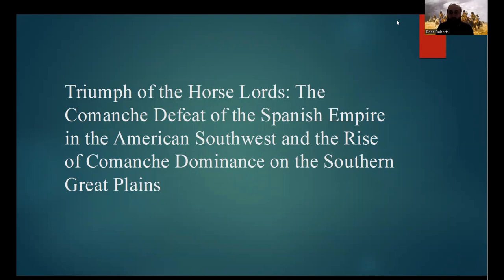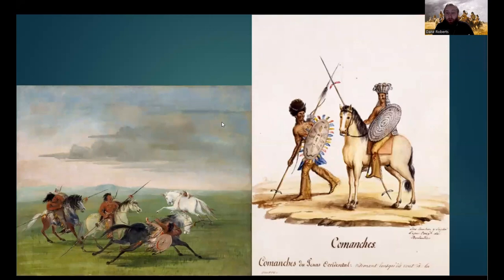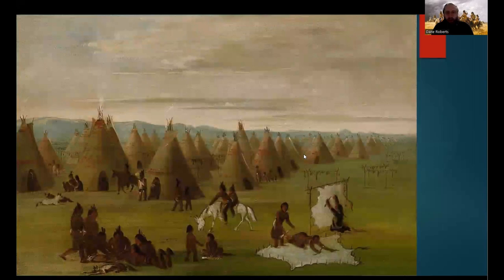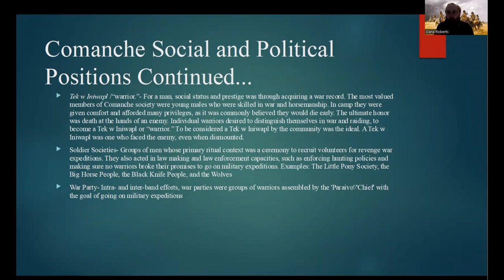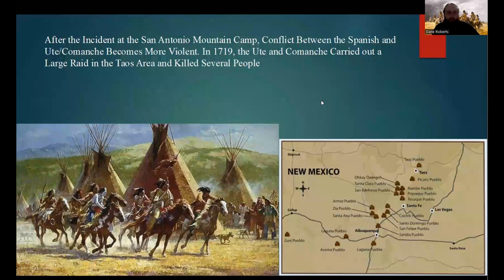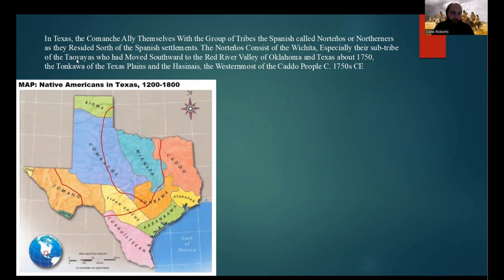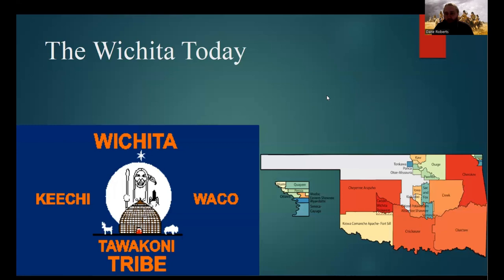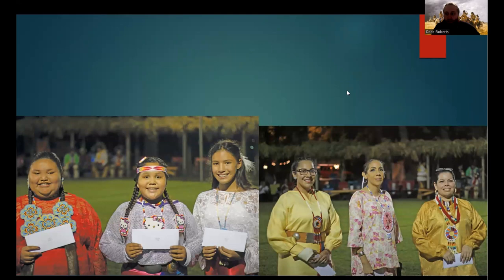Triumph of the Horse Lords: The Rise of Comanche Dominace Over the Southern Great Plains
The seventh video in the series about the earliest large-scale conflicts in North America between Native American nations and European nations, and the tenth video in the series on Early Colonial Debacles that disprove the myth of inherent European superiority. In this video I discuss the Comanche defeat of the Spanish Empire in the American Southwest and the rise of the Comanche as the dominant Native American Culture of the Southern Great Plains. This video examines early Comanche and Shoshone history in the great basin of Wyoming and Idaho, The re-introduction of the horse to native cultures after Spanish colonization, the rise of the Comanche as a horse culture, early contacts between Spain and the Comanches, the wars between the Comanche and the Spanish empire, and the effects of the Comanche wars on the American Southwest in the aftermath of the Spanish-Comanche Wars.

Sources:

Blackhawk, Ned. “The Displacement of Violence: Ute Diplomacy and the Making of New Mexico's Eighteenth-Century Northern Borderlands.” Ethnohistory 54 (2007): 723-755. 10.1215/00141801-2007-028.

Kavanagh, Thomas W. The Comanches: A History, 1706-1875. United States: University of Nebraska Press, 1999.

McEnroe, Sean F. “Sites of Diplomacy, Violence, and Refuge: Topography and Negotiation in the Mountains of New Spain.” The Americas 69, no. 2 (2012): 179–202.

Montgomery, Lindsay M. “Nomadic economics: The logic and logistics of Comanche imperialism in New Mexico.” Journal of Social Archaeology 19 (2019): 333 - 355.

Newton, Cody. “Towards a Context for Late Precontact Culture Change: Comanche Movement Prior to Eighteenth Century Spanish Documentation.” Plains Anthropologist 56, no. 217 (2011): 53–69.

Rivaya-Martínez, Joaquín. “A Different Look at Native American Depopulation: Comanche Raiding, Captive Taking, and Population Decline.” Ethnohistory 61, no. 3 (2014): 391–418. doi:10.1215/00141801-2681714.

Thomas, Alfred B. “An Eighteenth Century Comanche Document.” American Anthropologist 31, no. 2 (1929): 289–98.

Taylor, William Timothy Treal, et al., “Early dispersal of domestic horses into the Great Plains and northern Rockies.” Science 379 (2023): 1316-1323. DOI:10.1126/science.adc9691

 Wallace, Ernest., Hoebel, Edward Adamson. The Comanches: Lords of the South Plains. United Kingdom: University of Oklahoma Press, 1986.